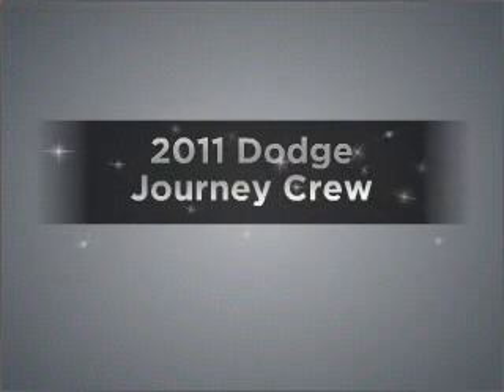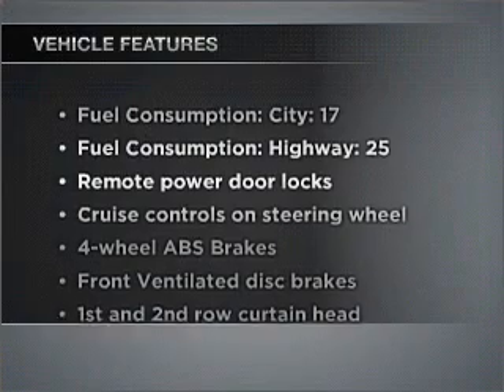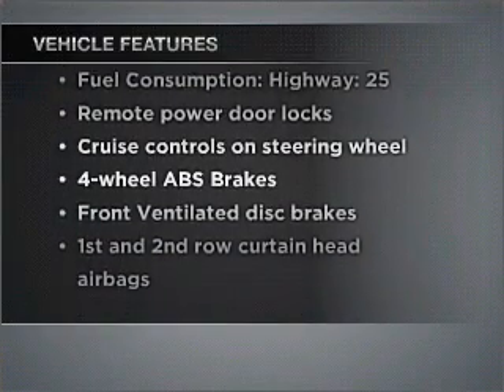2011 Dodge Journey - Signal Hill CA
Year: 2011
Make: Dodge
Model: Journey
Trim: Crew
Engine: 3.6 liter 6 cylinder 24 valve
Transmission: Automatic
Color: Blackberry Pearl
Mileage: 7
Address:
2100 E. Spring Street